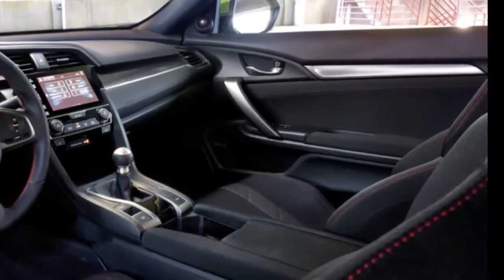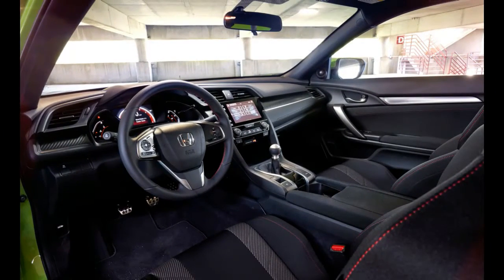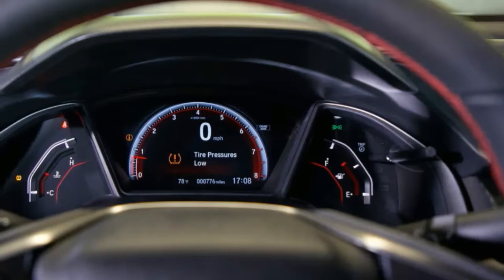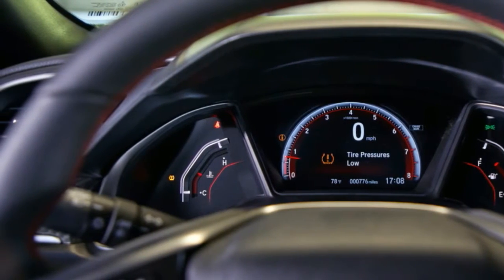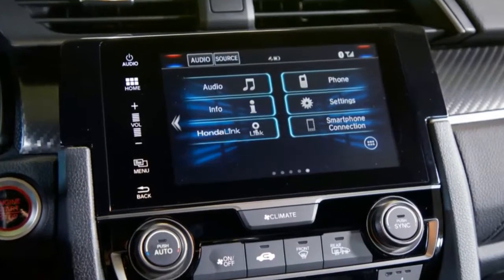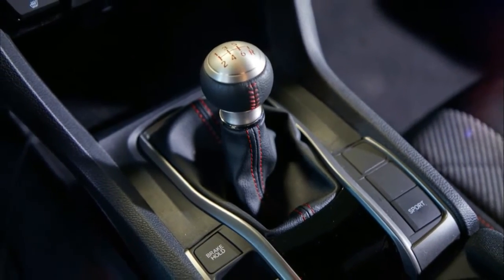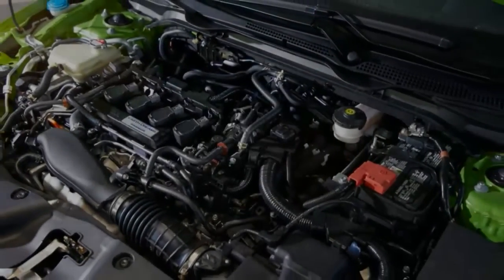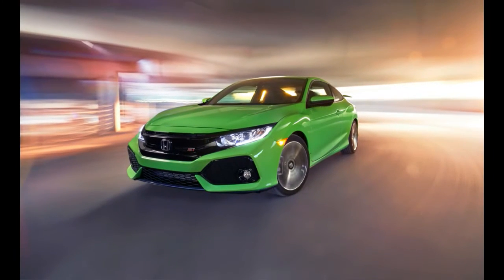AWESOME!!! 2017 Honda Civic Si Coupe Interior Exsterior REVIEW